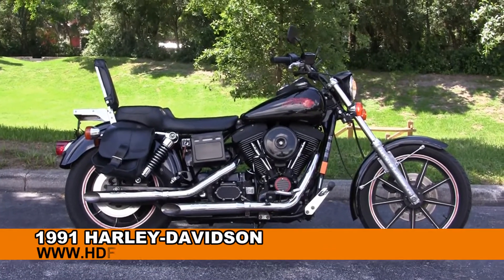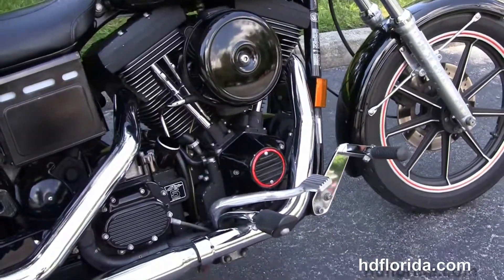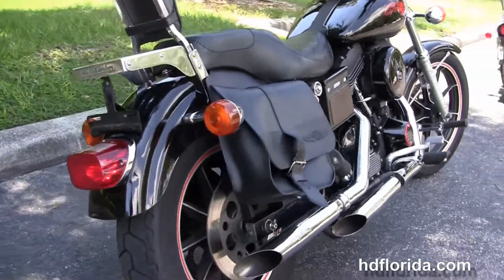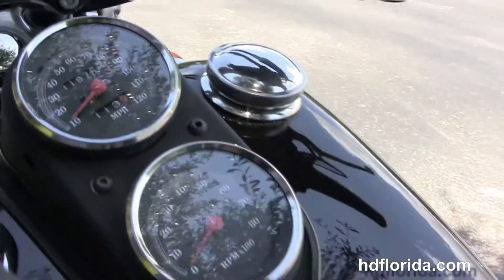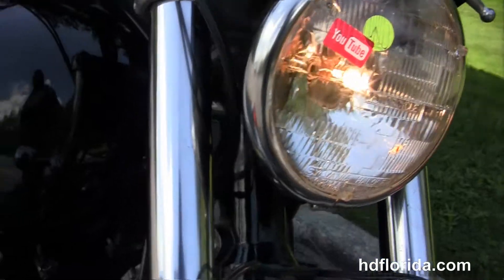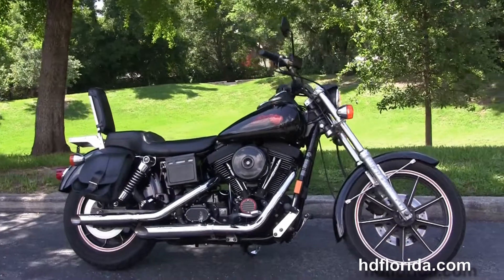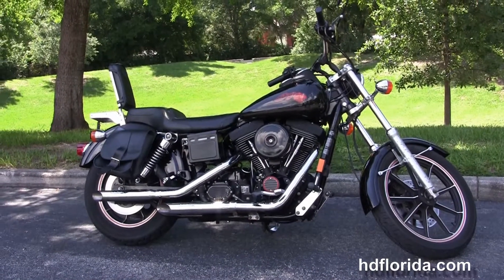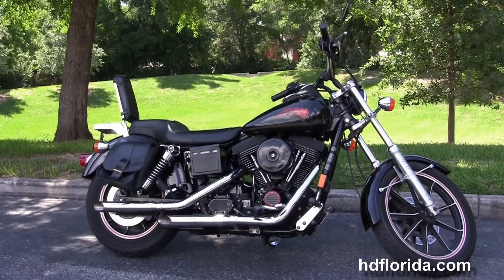Used 1991 Harley Davidson Dyna Sturgis Motorcycles for sale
For more information on Price, Colors, Specs and Reviews

Featuring: Black-  Additional Chrome Highway Pegs, Upgraded Chrome Slip-On Mufflers, Additional Passenger Backrest (accessories and options total over $1100)

NPR
Stock#   G15296B